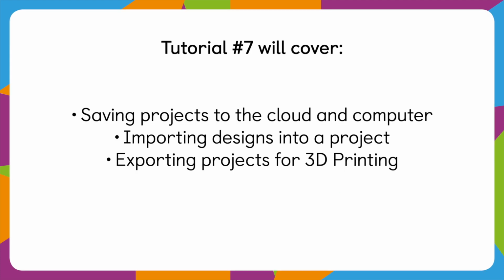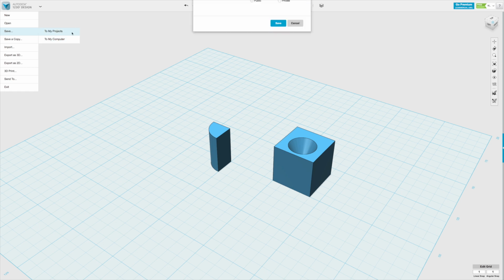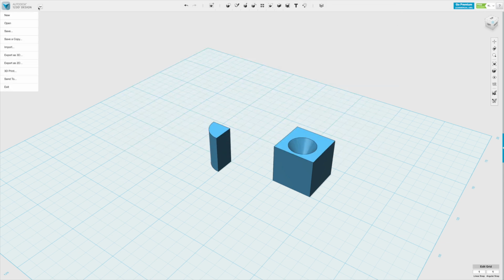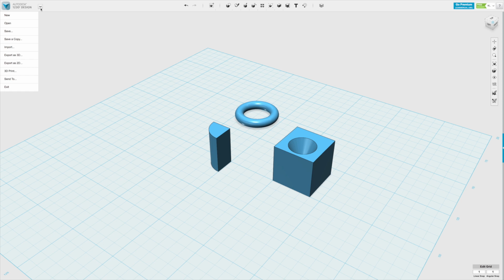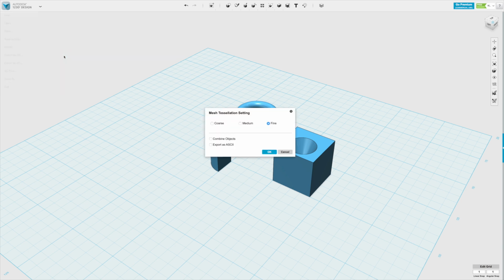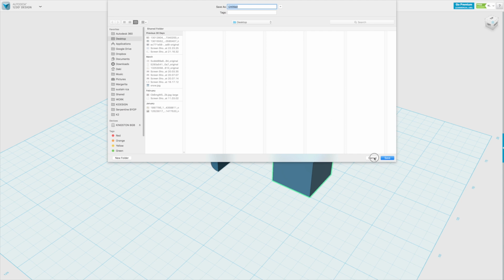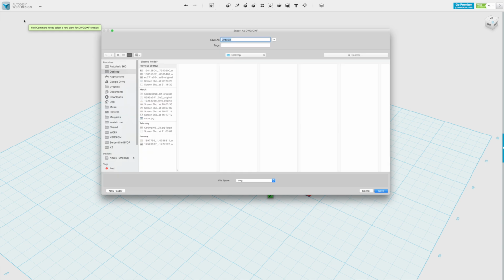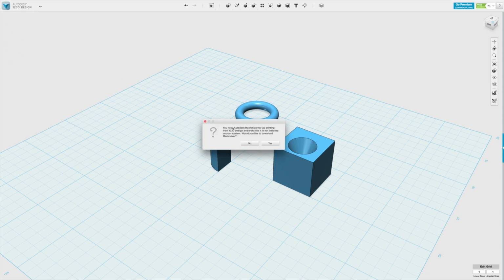Autodesk 123D Design - Tutorial #7 - Saving & Exporting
Tutorial #7 will cover:
Saving projects to the cloud and computer + Importing designs into a project + Exporting projects for 3D Printing